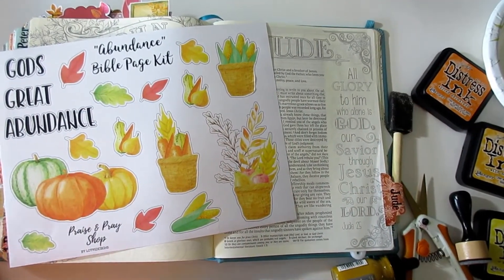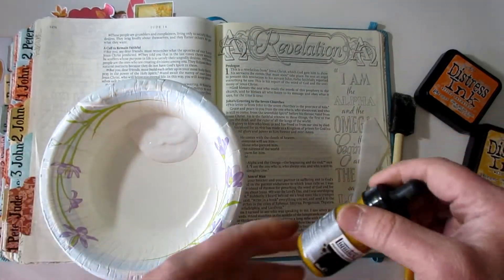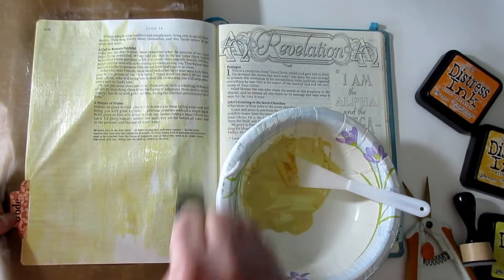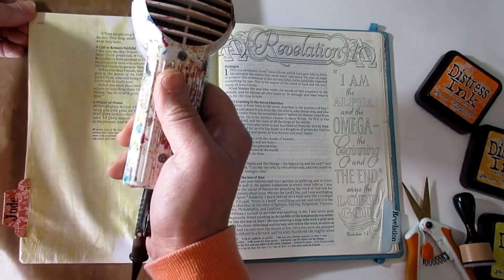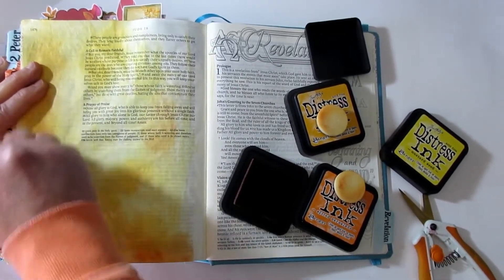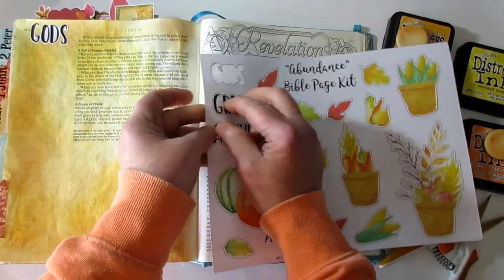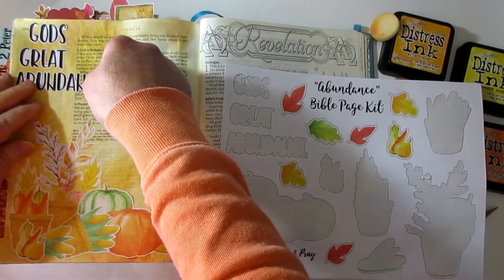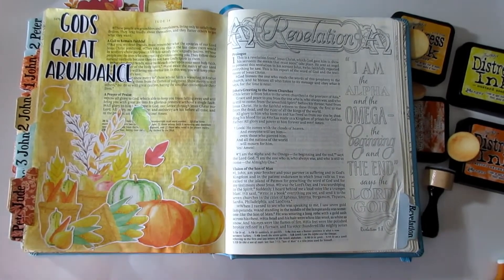Technique Thursday #130 Jude 1:2 "Abundance" Bible Journal Page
Join Lynn in the studio as she creates in the Book of Jude with the "Abundance" Bible Page kit. Thank you for stopping by. Blessings for a beautiful day.

“Abundance” Bible Page Kit
Tyndale Inspire Bible Large Print
Liquitex Acrylic Ink – Yellow Oxide
TriArts Clear Gesso
Ranger Mini Ink Blending Foam
Ranger Mini Ink Blending Tool
Ranger Distress Ink – Mustard seed
Ranger Distress Ink – Wild Honey
Ranger Distress Oxide – Spiced Marmalade
Ranger Distress Ink – Rusty Hinge
Fiskars Easy Action Scissors
Avery Full Sheet White Sticker Project Paper
Avery Full Sheet White Labels: 100 sheets OR 25
Maco Full Sheet Labels
Compulabel Clear Sticker Paper (100)
Brother Scan and Cut